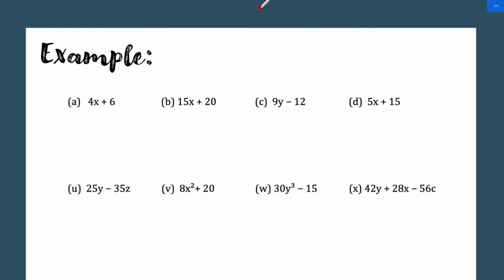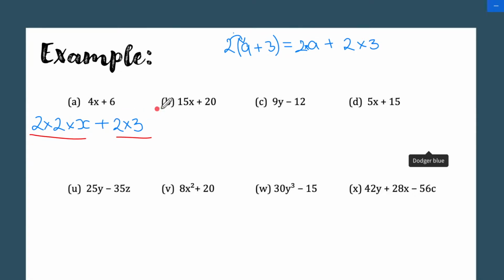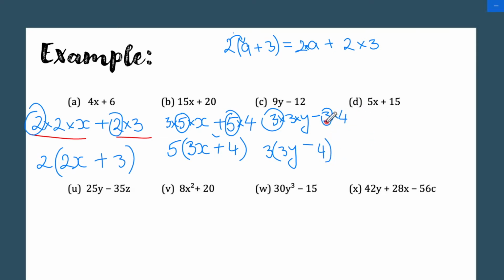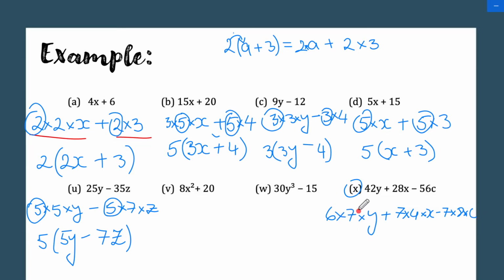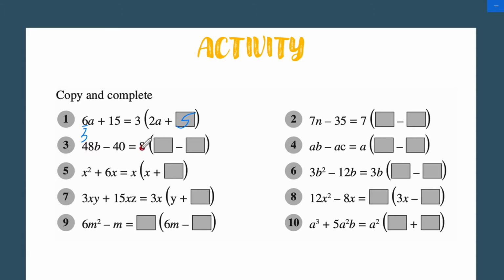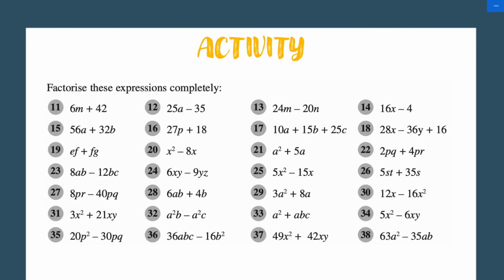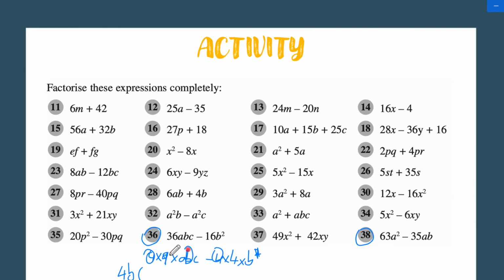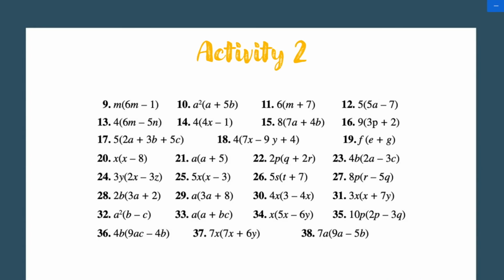How to factorise for GCSE - Full Maths Lesson (SEN)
This video is suitable for pupils who need extra support for GCSE maths, especially those with Dyscalculia and Dyslexia. Explanations are broken down into small steps and the practice questions are quite repetitive, suitable for a slow learner. The tutorial has visual aids and good use of colour.

Video Content:

00:00 - Intro
00:36 - Explanation
07:25  - Activity 1 - Factorising expressions  (Easy)
10:48  - Activity 2 -Factorising expressions (Medium)
14:58  - Activity 2 Answers